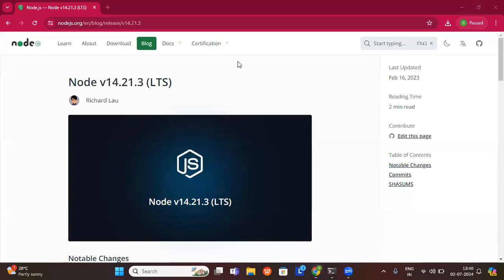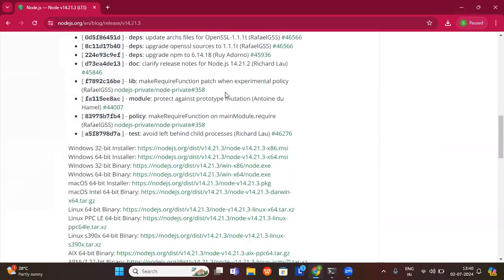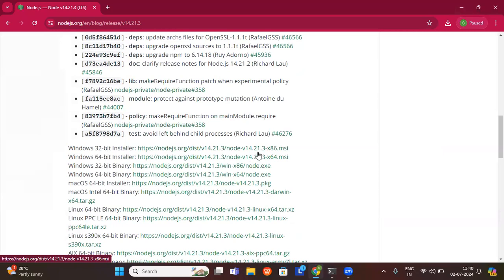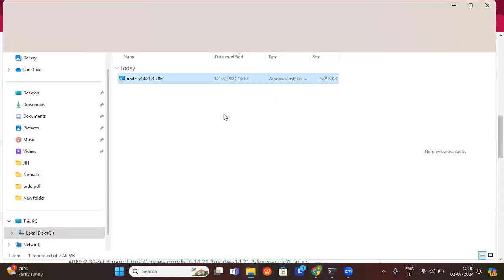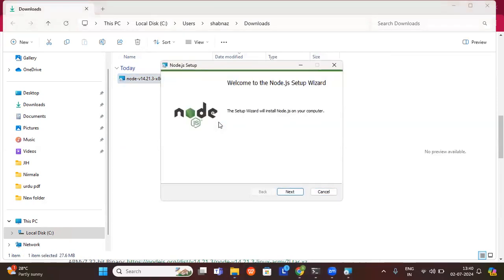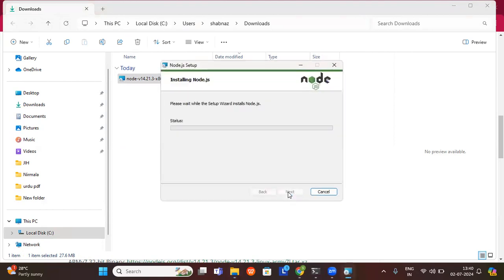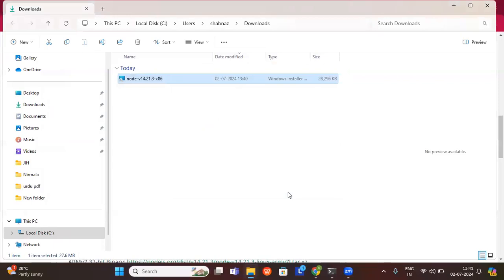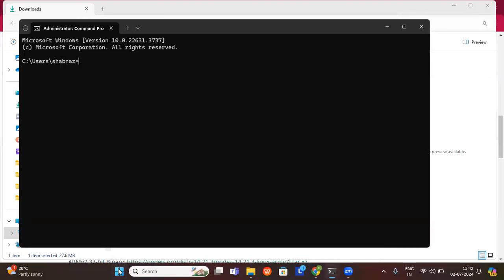HOW TO INSTALL NODEJS